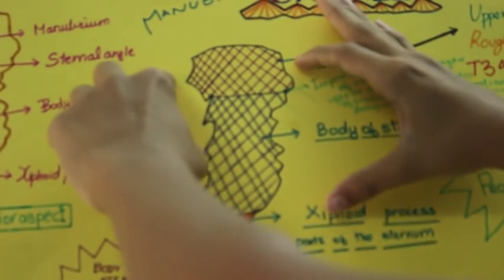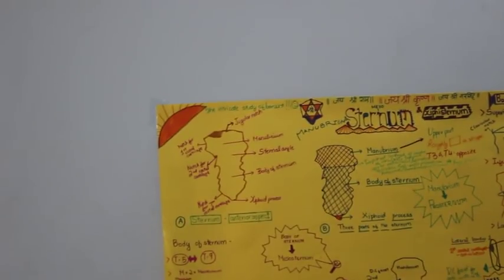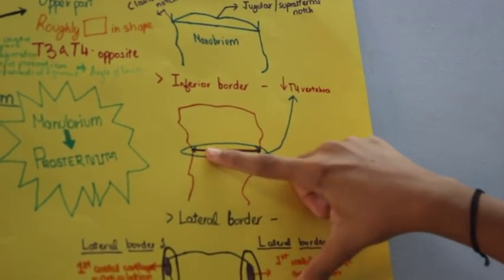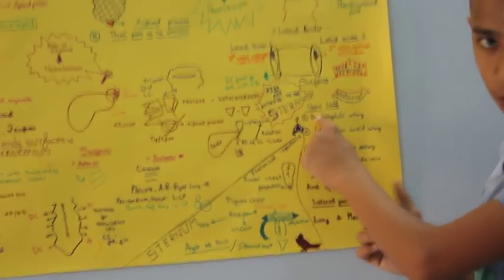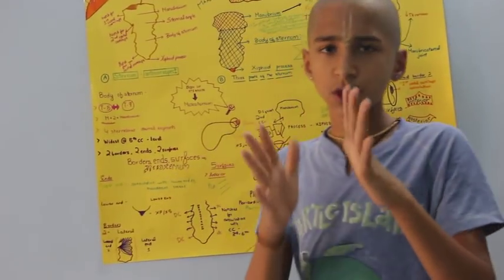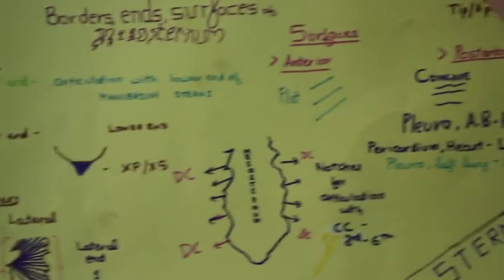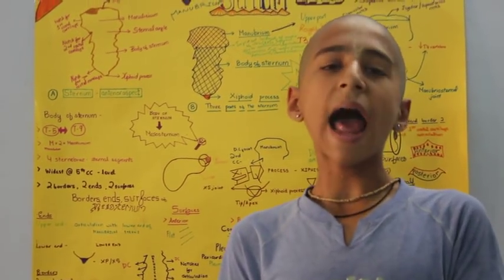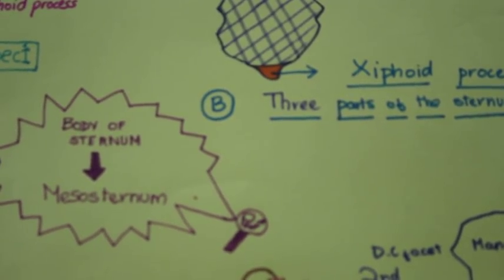SYLLABUS OF MBBS THE STERNUM BONE Abhigya